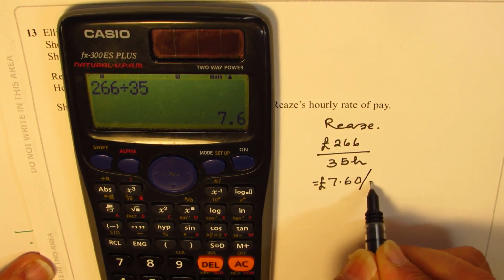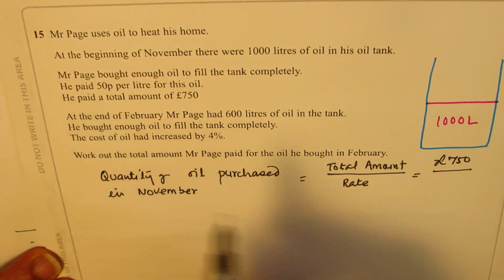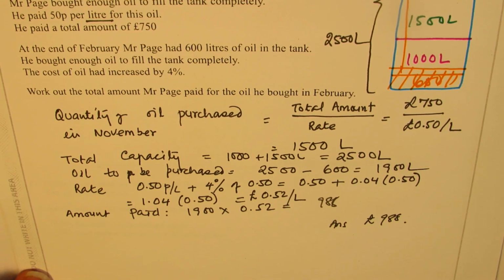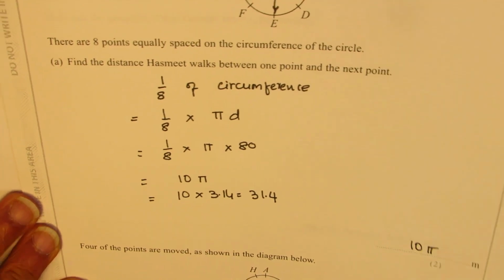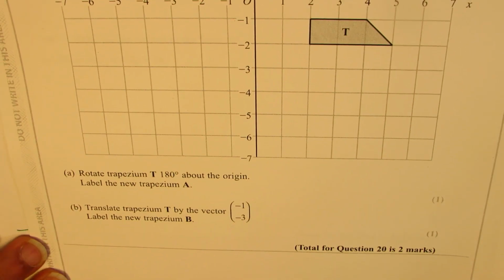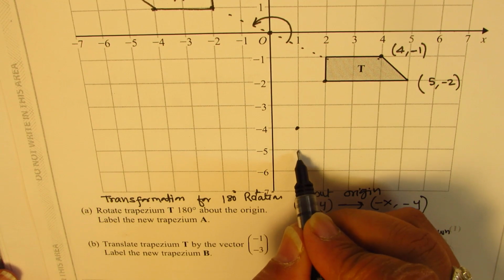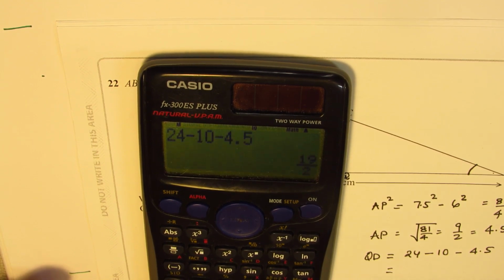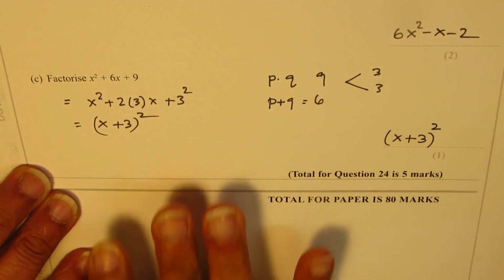Q13 to Q24 2017 Foundation GCSE with Calculator Solved Test